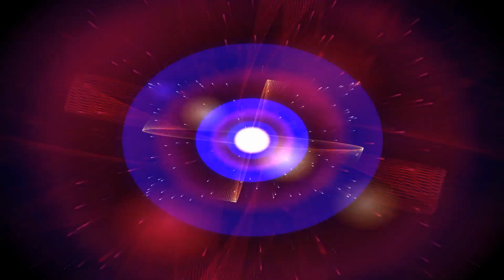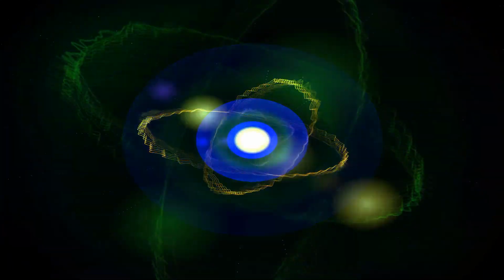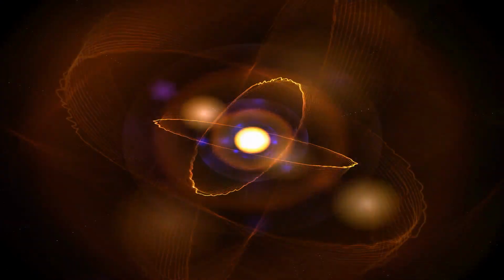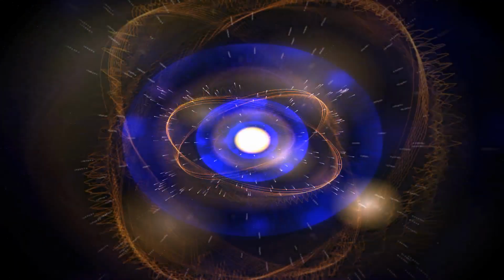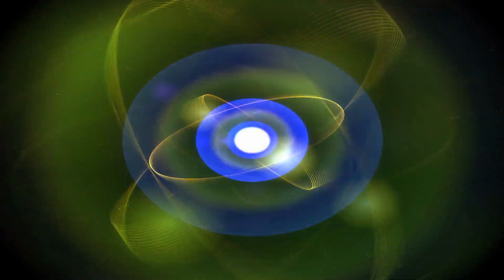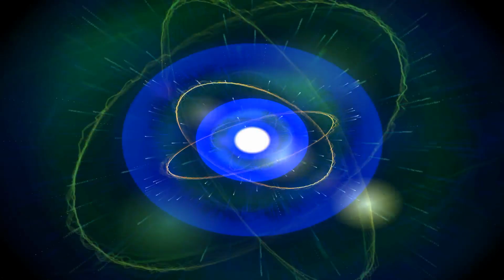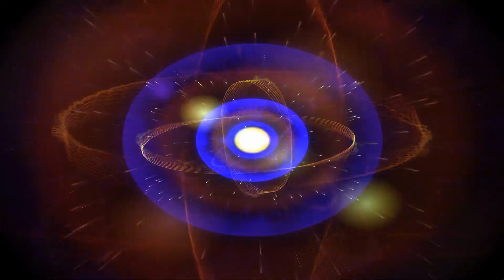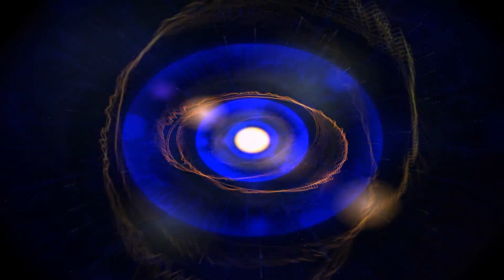Seven Earthlike Planets Discovered Near Trappist 1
7, count em'.